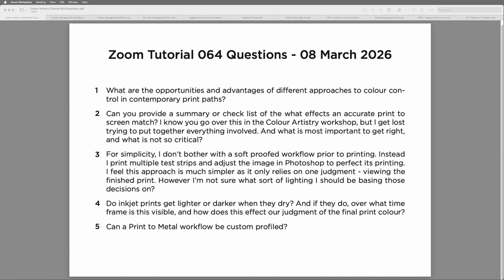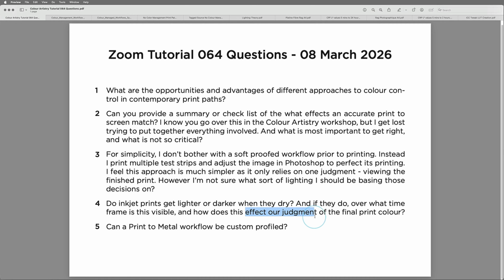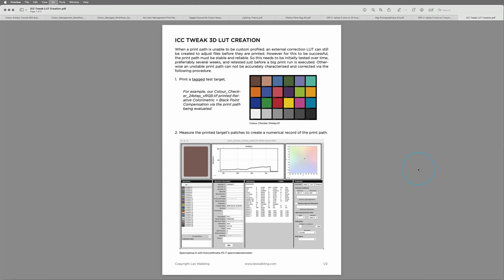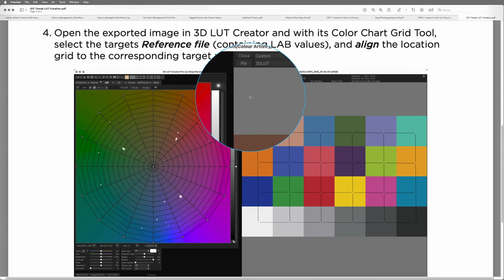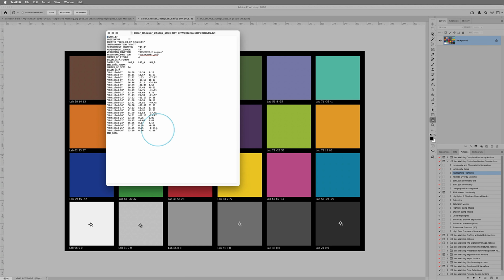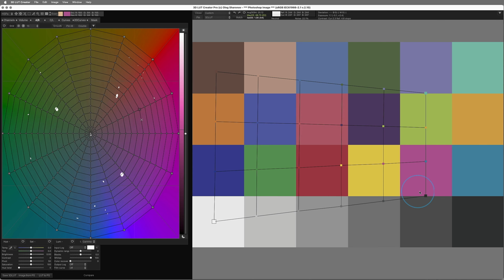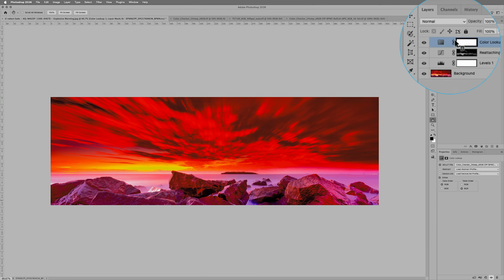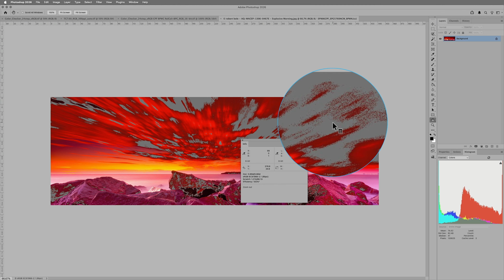Colour Artistry Tutorial 064 Extract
A brief tutorial extract exploring how, out-sourced printing services without any client colour control or even soft proofing, can nevertheless be accurately managed and characterised.

00:00  Introduction
00:34  Tutorial Topics & Questions
02:39  Outsourced Printing Issues
03:45  ICC Tweak LUT Concept
05:45  ICC Tweak LUT Creation
06:24  Measure and Export Print Data
08:15  Create the Correction LUT
09:18  Apply the Correction LUT
10:21  Verifying Print Path Stability
10:48  Photoshop Gamut Warning
13:07  Evaluating Out of Gamut Colours
14:35  Final Thoughts